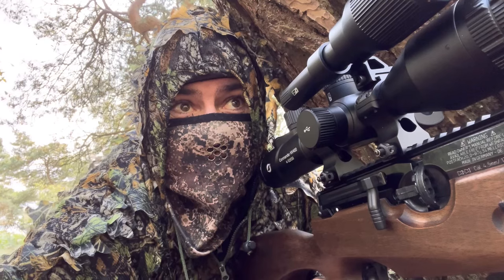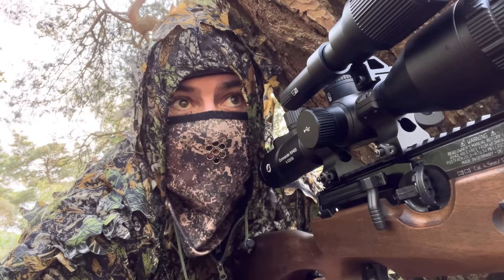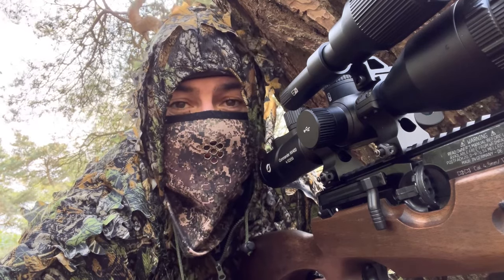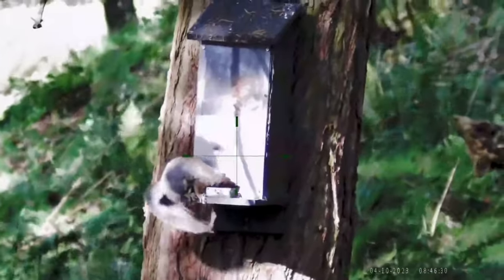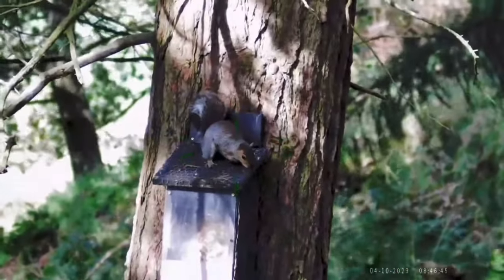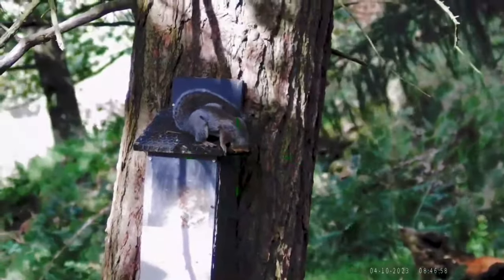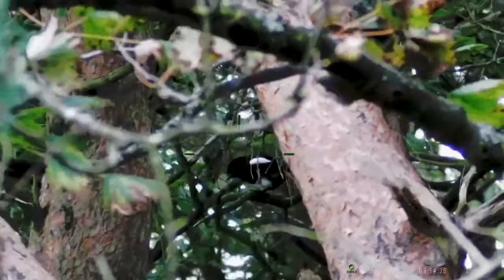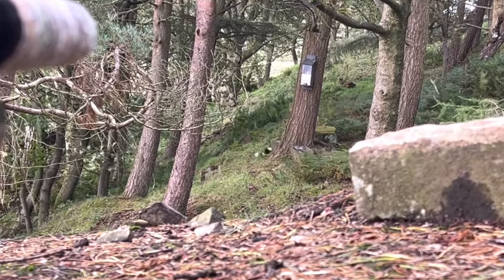AIRGUN HUNTING 🇬🇧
Just a short video of me carrying out pest control on some squirrels and magpies . Using the hw100 in .177 and the one leaf commander nv400 scope .